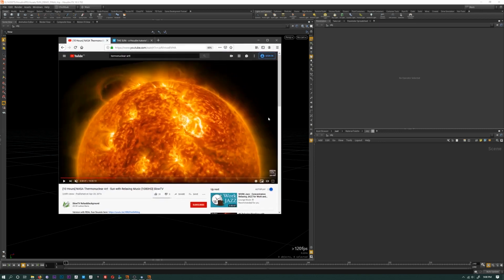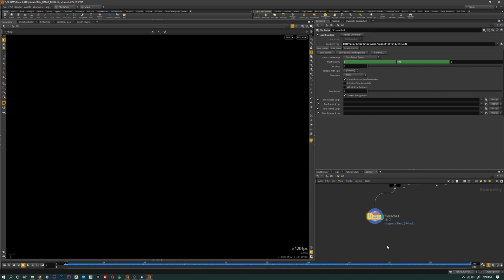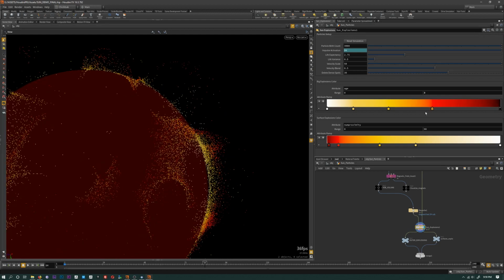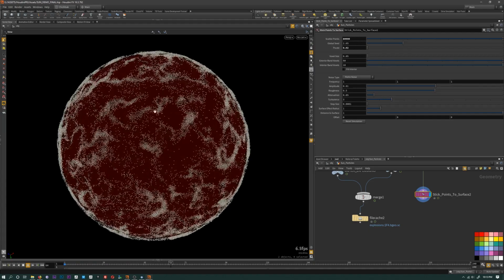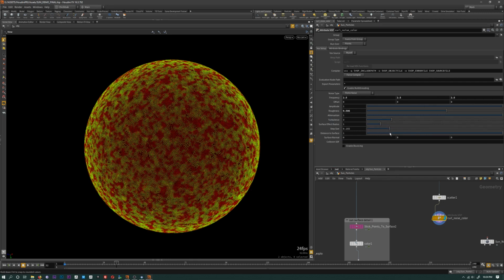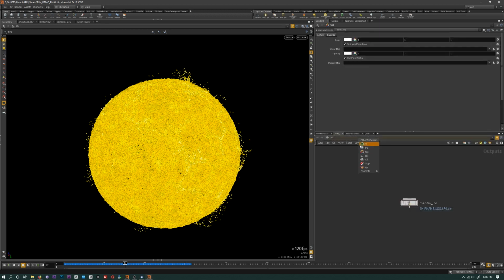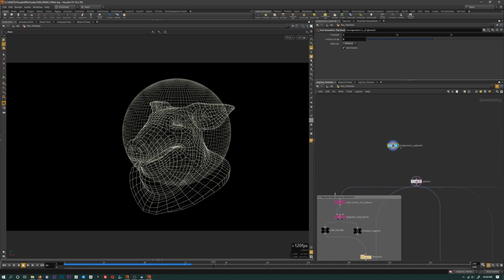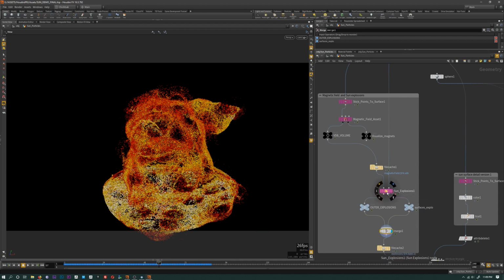How to create a total Sun in Houdini part 2